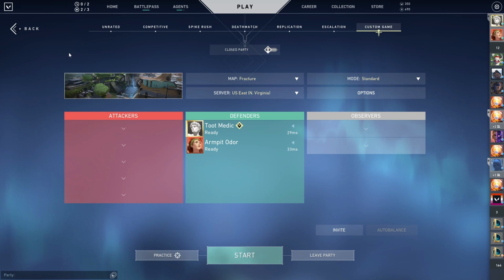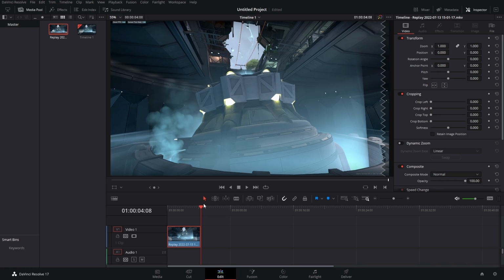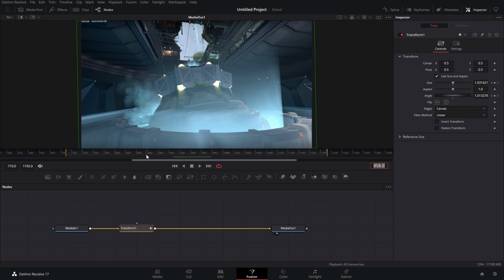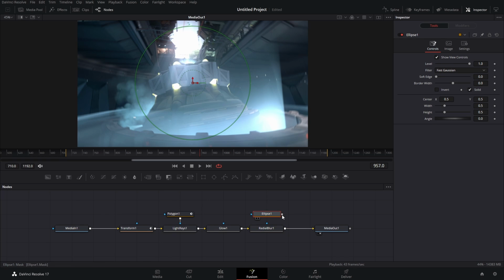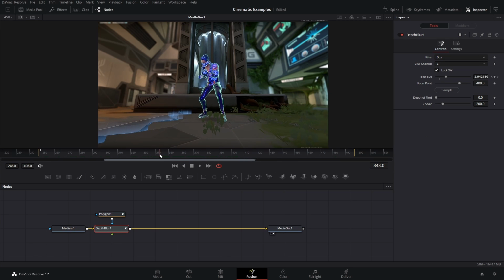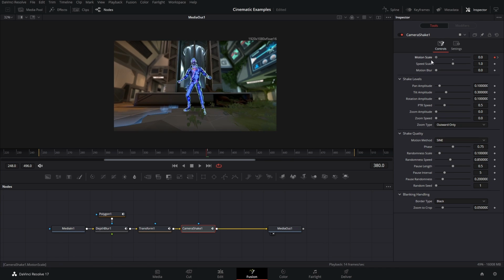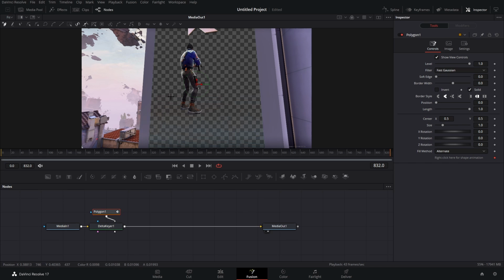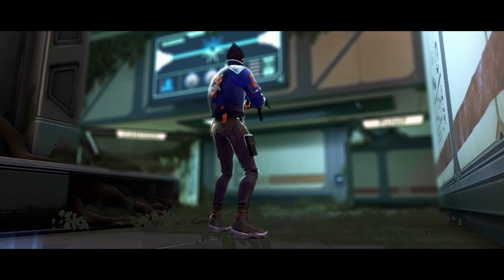How To Make Valorant Cinematics // Noob to Pro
This is how I record and edit third person perspective shots in Valorant!

LIVESTREAMS
Right here on YouTube! Wednesday 1pm-4pm EST